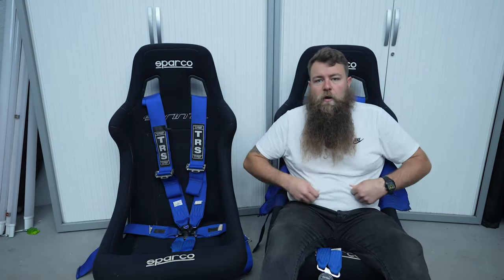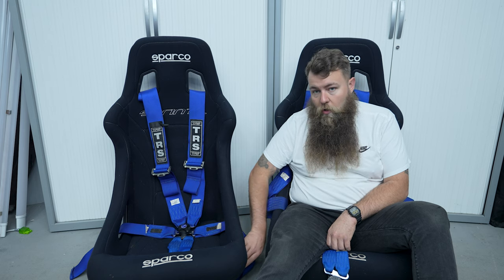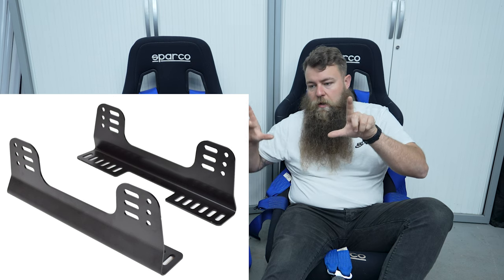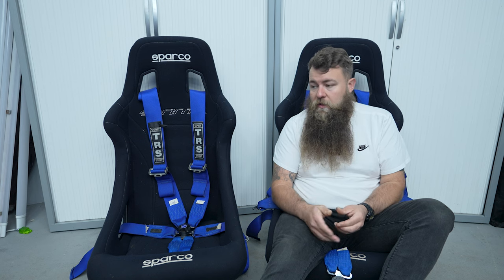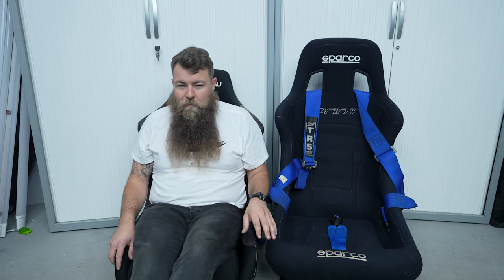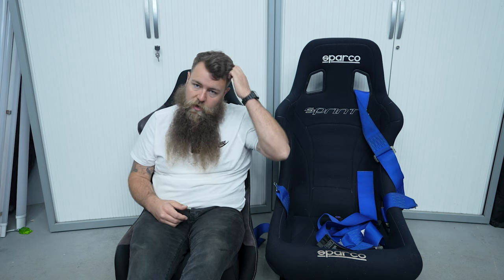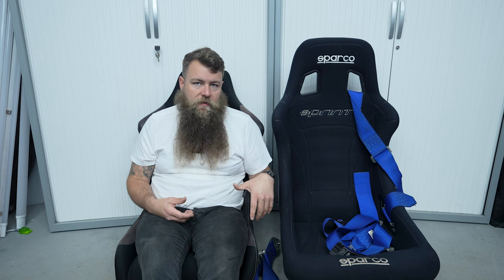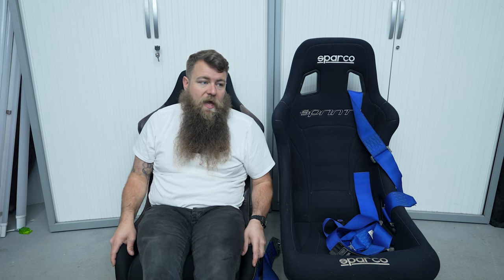Bucket Seats Ruined My Car & Here's Why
I had to get rid of my bucket seats as they made me hate driving my car and here's why

Supporting The Parrott Bros Channel If this Video / channel has saved you money, helped maintain your TT or you just love our content and you'd like to buy me a drink to say thank you, then feel free to Join our Patreon Or click the join button below any youtube video.
All donations will be put back into making more great content!

Seat mounts: